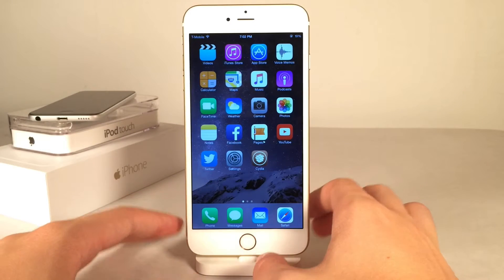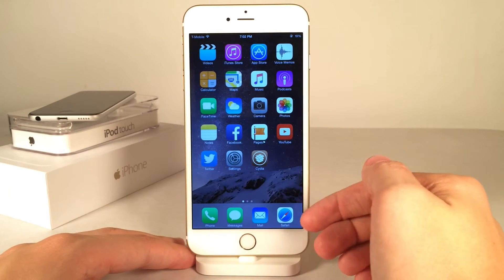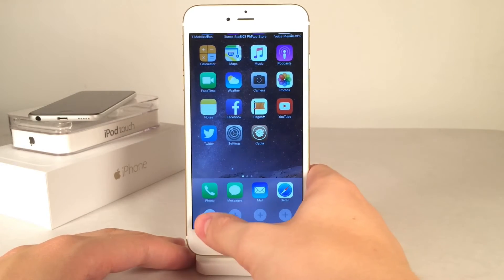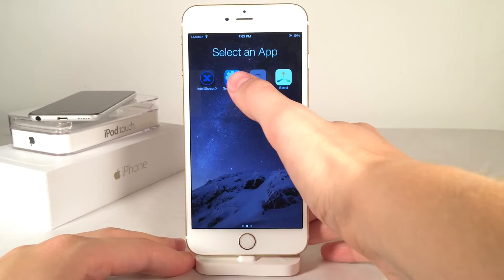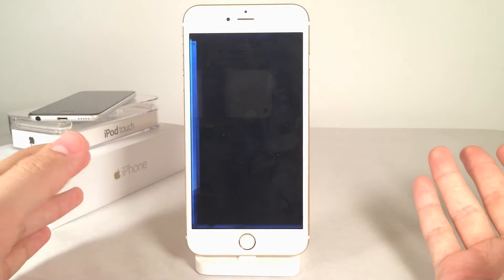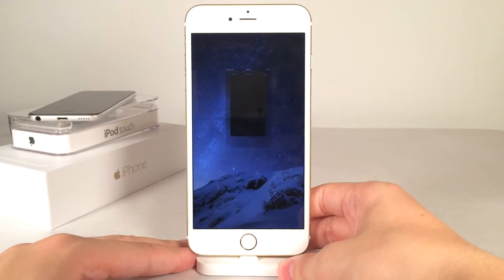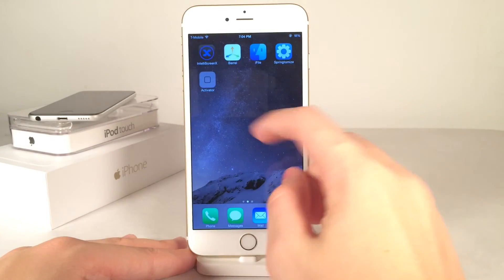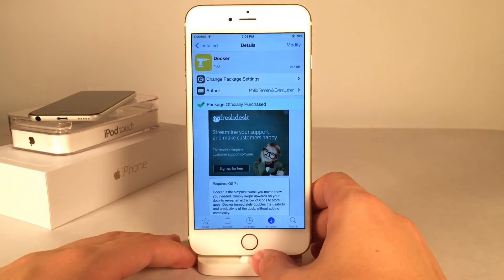Docker - Cydia Tweak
Tweak Name: Docker
Price: $1.99 *I said the wrong price in the video...whoops*
Author: Phillip Tennen & Evan Luther
Author's twitter account: